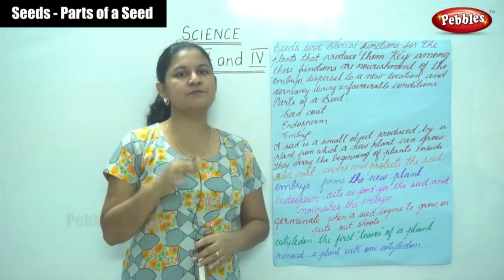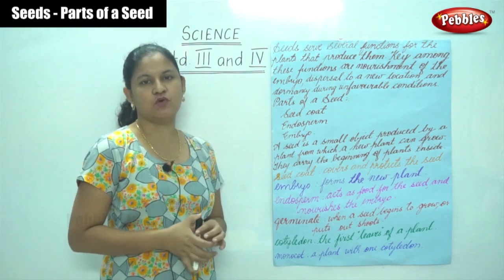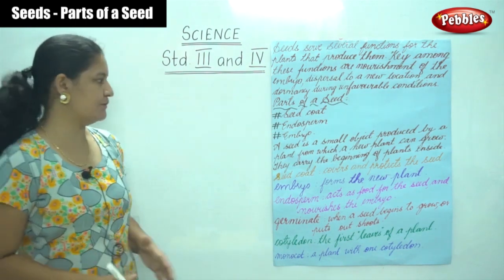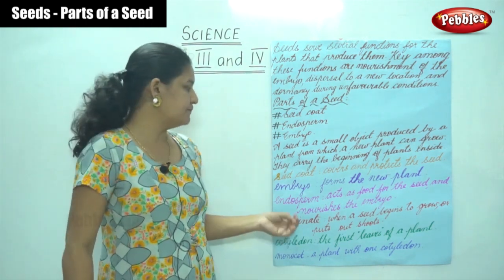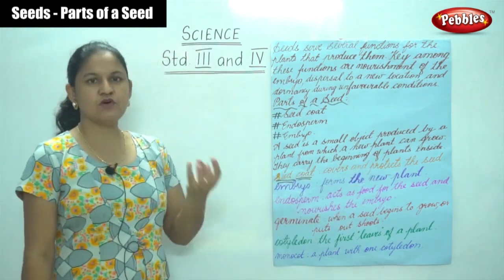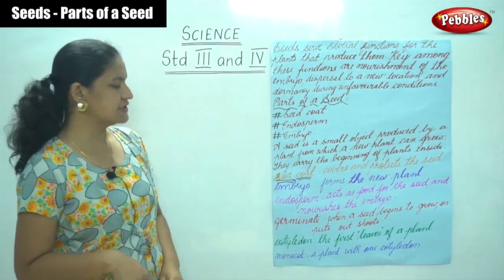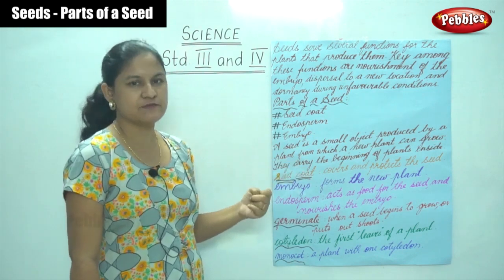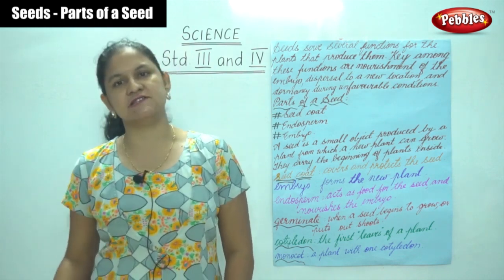3rd & 4th EVS Science | CBSE Science Syllabus | Seeds - Parts of a Seed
3rd & 4th EVS Science | CBSE Science Syllabus | Seeds - Parts of a Seed